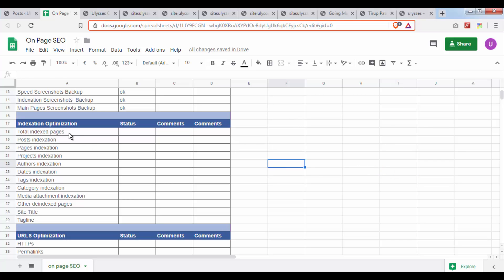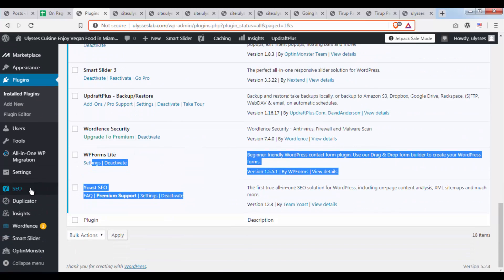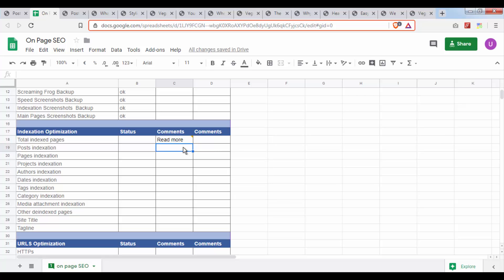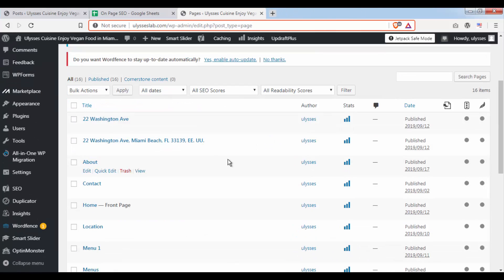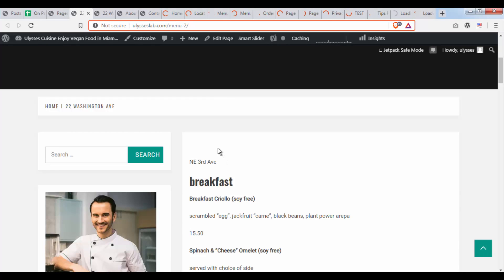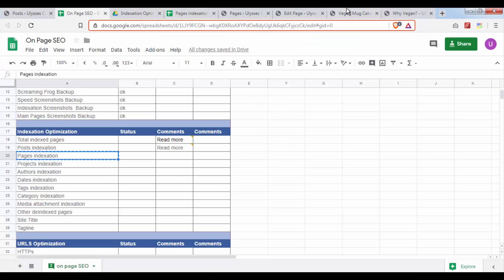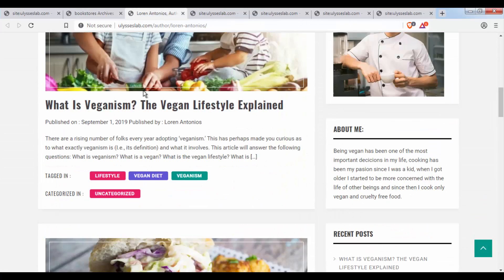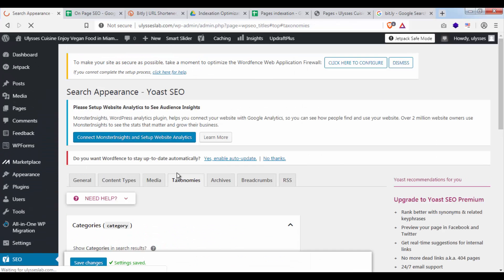On-page SEO - 2. Indexation Optimization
In this video, we go all over the indexation process. Find all the indexation tutorial, plugins here:

We do a basic "site:websitename.com" and go all over every page indexed on google and take action on each of those that we don't need.

We deindexed and removed manually posts and pages  :

-Total indexed pages
-Posts indexation
-Pages indexation

Then we move to the Yoast plugin and we get into every single setting, explaining and working on each of them ,  :

-Projects indexation
-Authors indexation
-Dates indexation
-Tags indexation
-Category indexation
-Media attachment indexation
-Other deindexed pages

We finally move to our website title and tagline and shorten and improved both of them, keeping each of them at the length recommended by SEO standards:

-Site Title
-Tagline